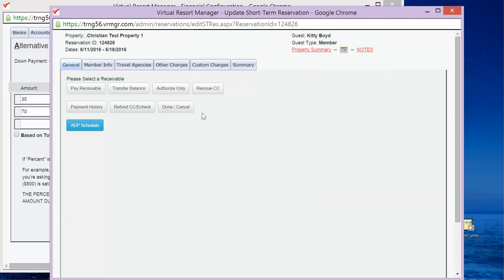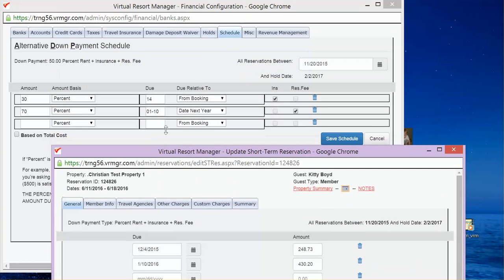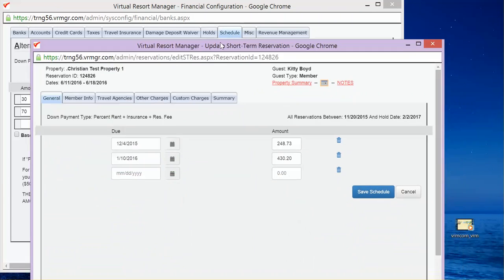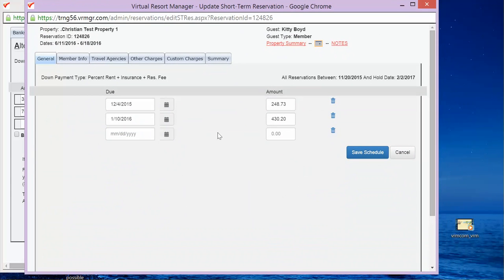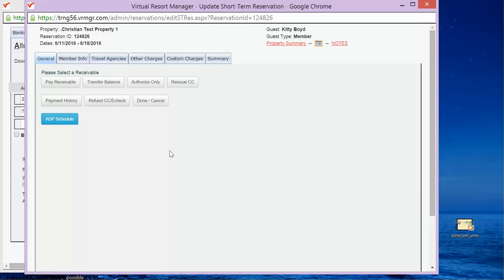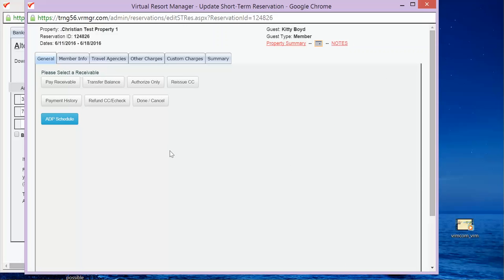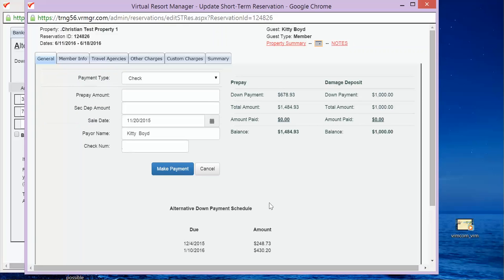Alternative Payment Schedule: A Reservation with APS